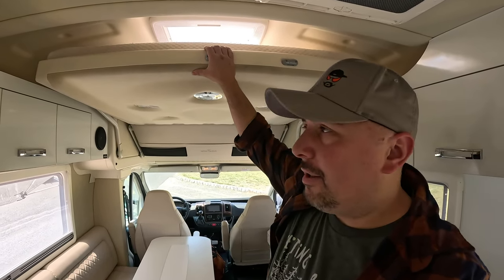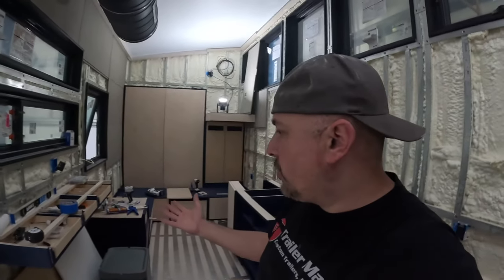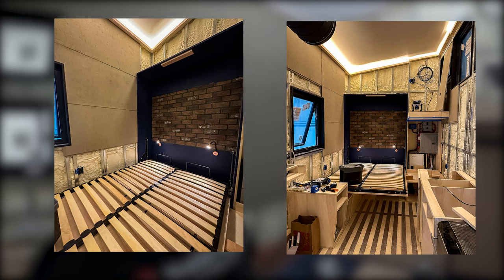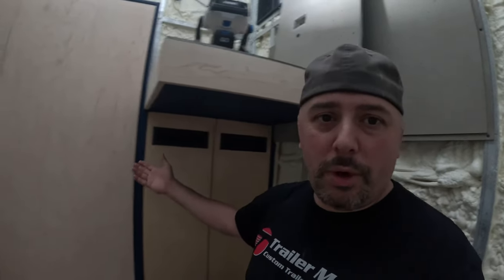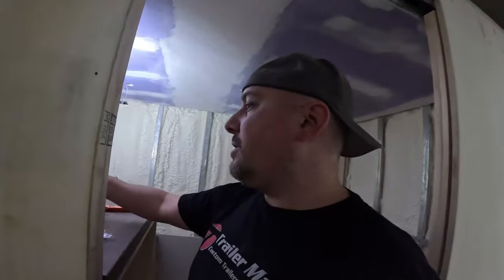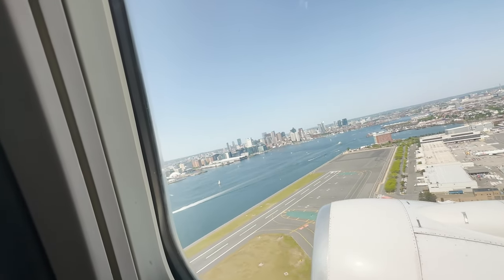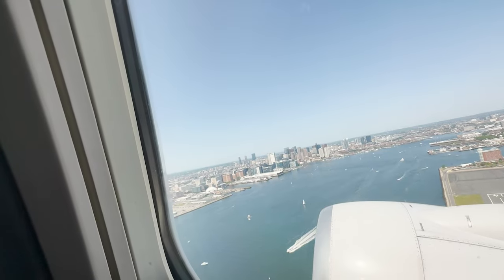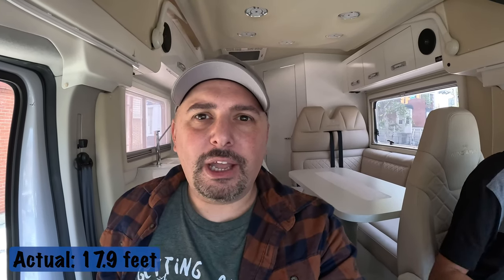Sneak Peek at Wingamm Coming to US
Excited to share more about Wingamm and how it's coming to the states soon. Check out some of the links below to invest or look at the company itself.

Amazon Store:

Big Battery(dot)com:
Code: TOCCI10